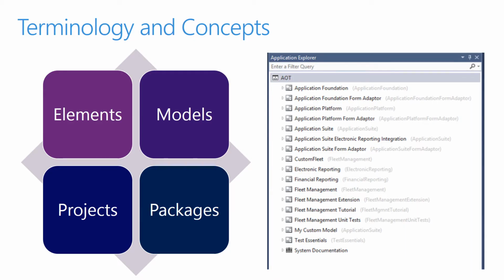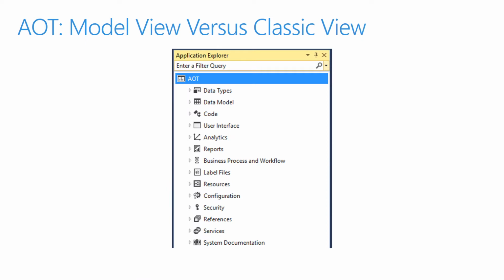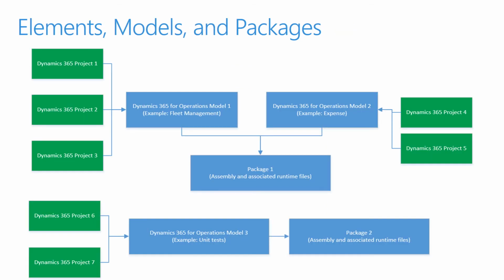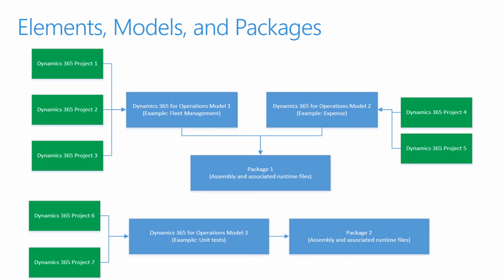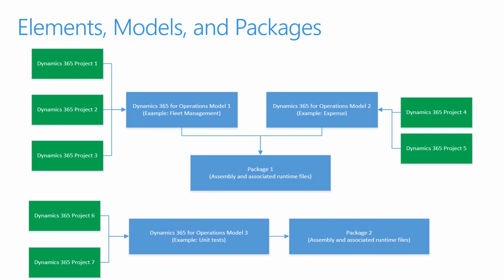04 Common Terminology